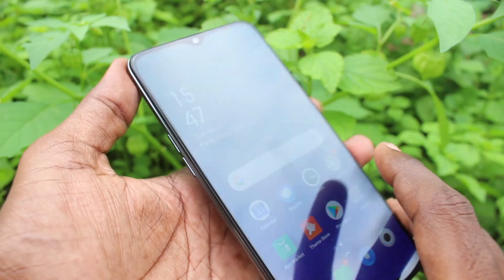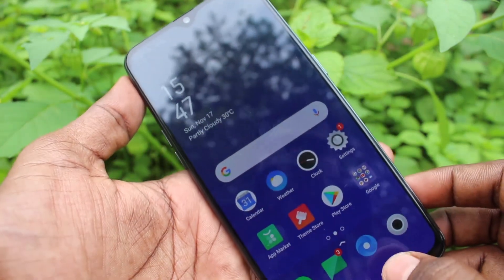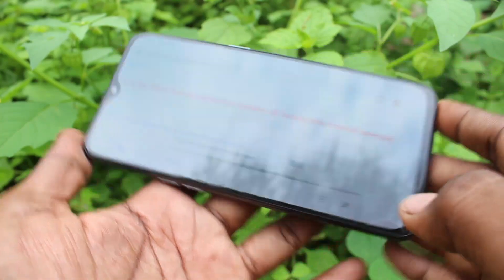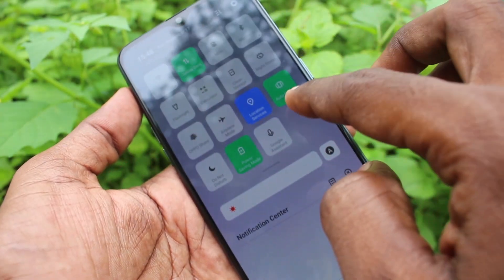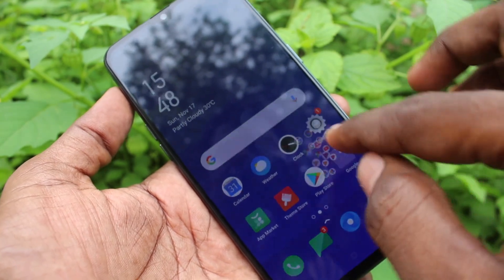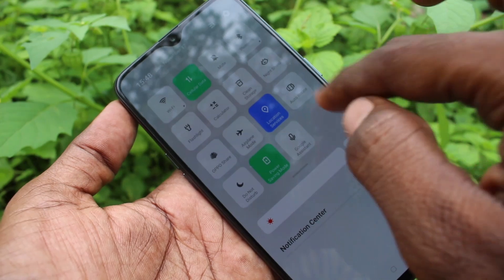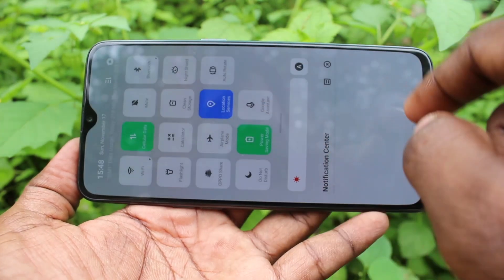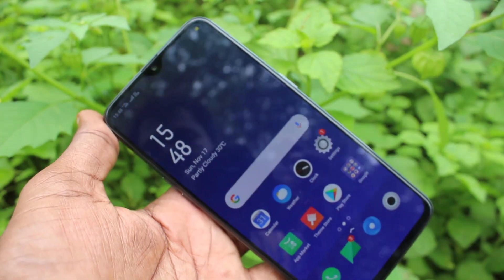How to turn off auto screen rotation in Oppo K1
Oppo K1 auto screen rotation turn off or turn on settings: Learn here how to turn off auto screen rotation in Oppo K1 smartphone